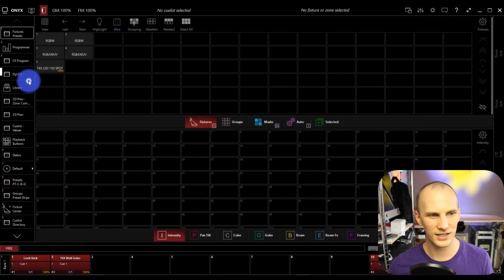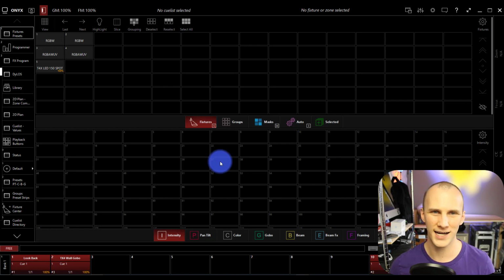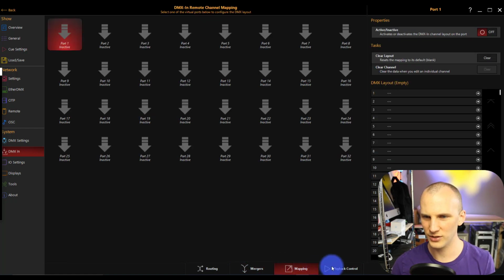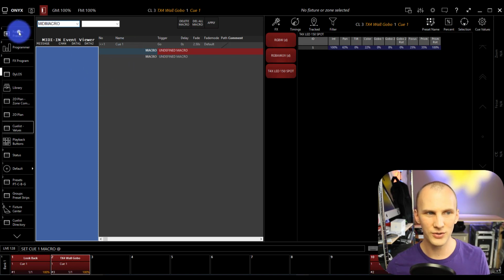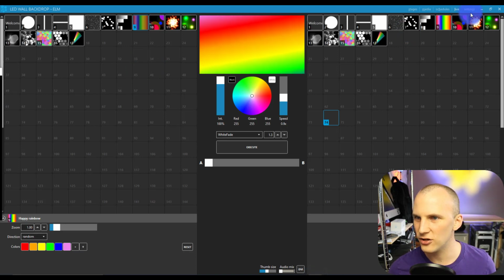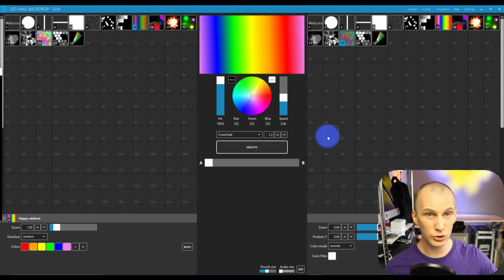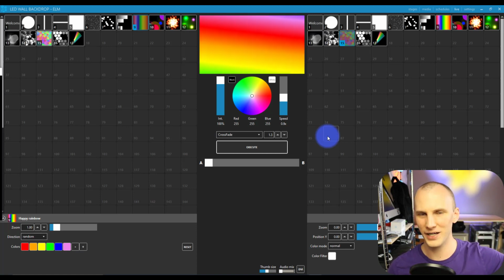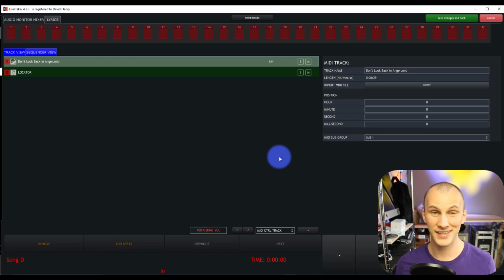How to Trigger Video Clips Along With Your Stage Lighting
Today, let's discuss why and how to trigger both your video and lighting together for a seamless live event.

0:00-Introduction
1:28-Your Options
1:36-Mechanics
6:53-Music Sequencers
8:17-Closing

Enttec Elm (04:42)

Onyx (03:05)

Live Tracker (07:00)